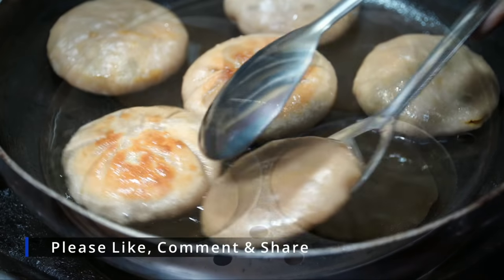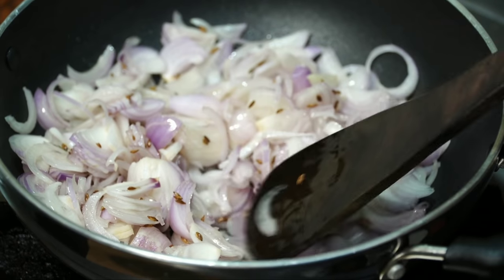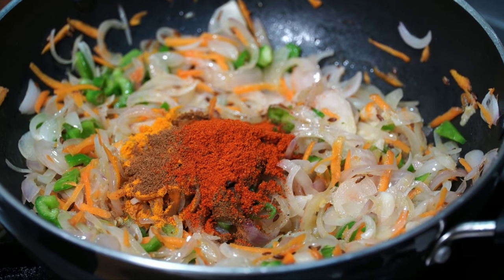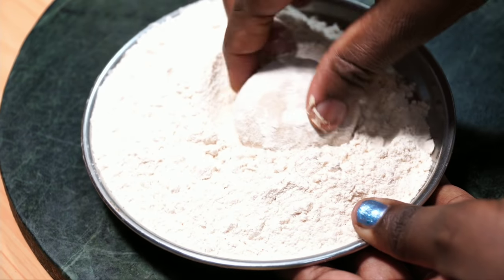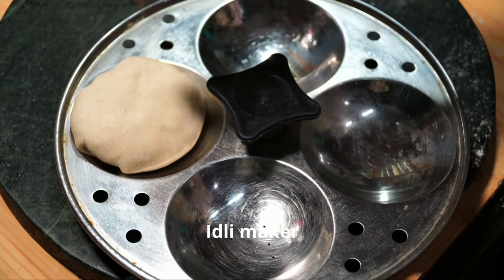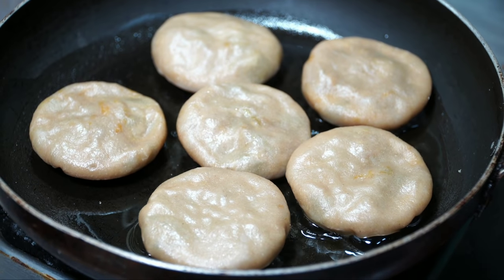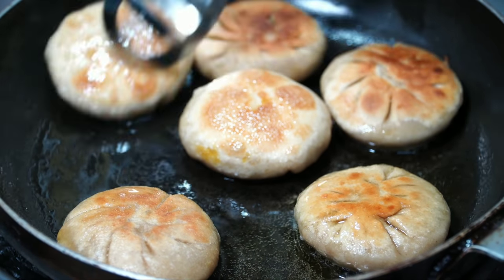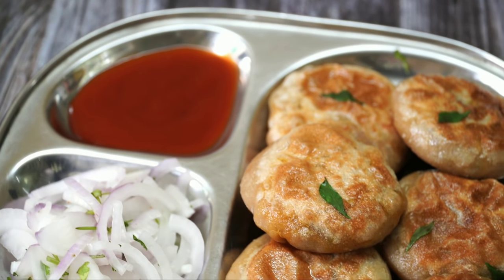ಯಾವತ್ತು ತಿಂದಿರದ ಹೊಸ ರೀತಿಯಲ್ಲಿ ಗೋಧಿ ಹಿಟ್ಟಿನ ತಿಂಡಿ | Wheat flour new snacks | Tasty Breakfast Recipe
Ingredients :

Chapathi batter(2 cup wheat, salt-1/2 tsp, cooking oil-2 tbs)
Onion(sliced)-4
Carrot (grated)-1
Gren chilli (chopped)-3
Ginger garlic paste-1 tsp
Capsicum (chopped)-1/4 cup
Jeera-1 tsp
Salt for taste
Cooking oil
Idli maker